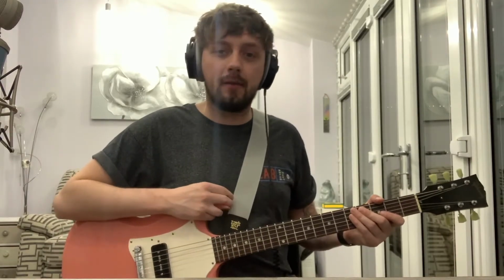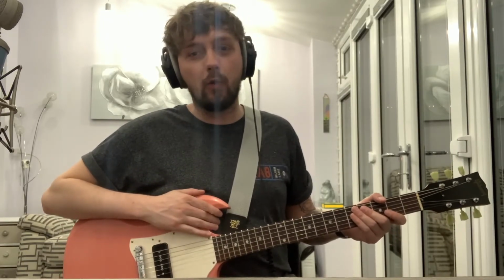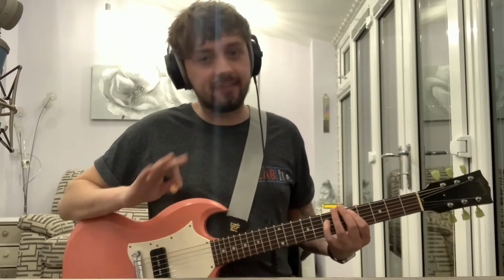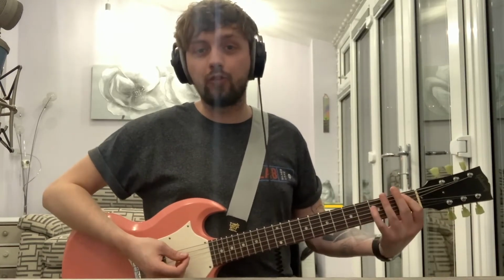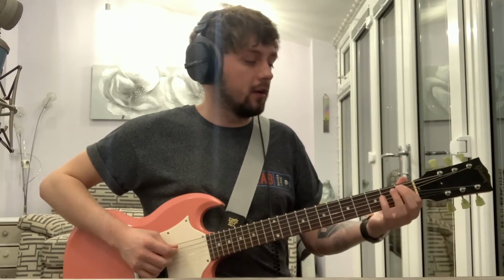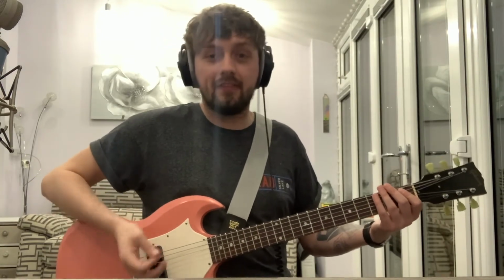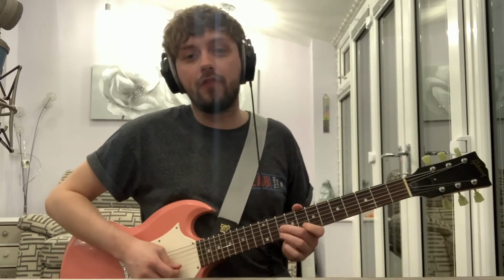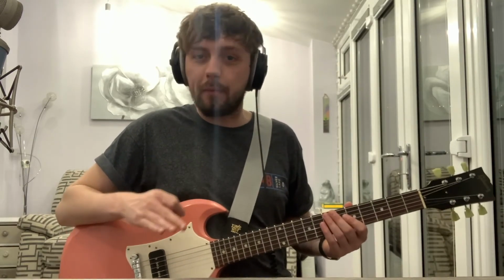How To Play | Don't Let Me Down - Guitar Lesson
Join Owen as he takes us through how to play the guitar from Don't Let Me Down.